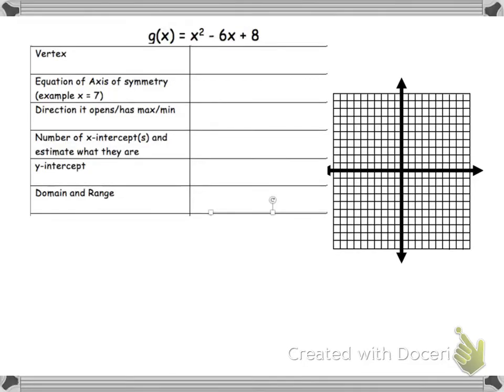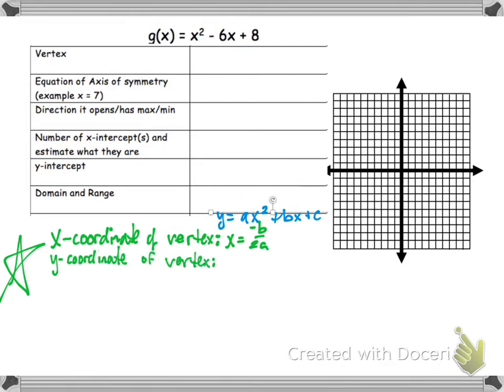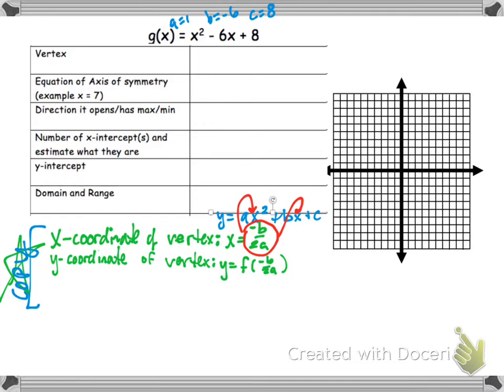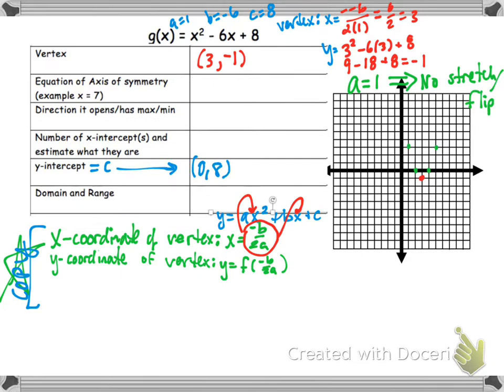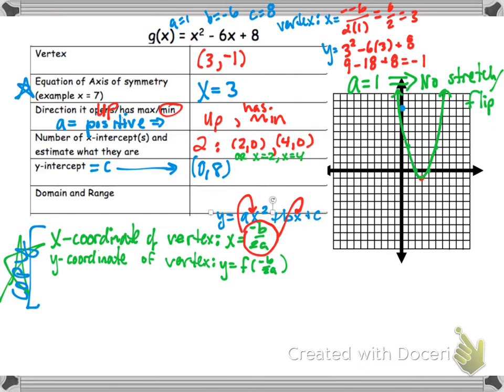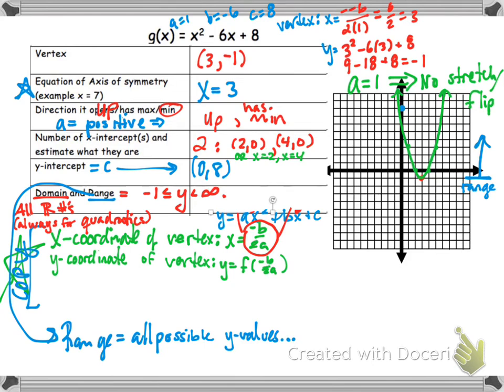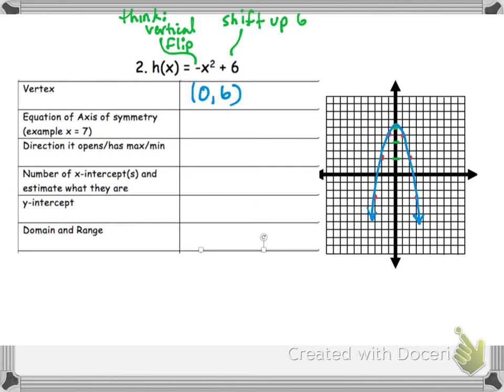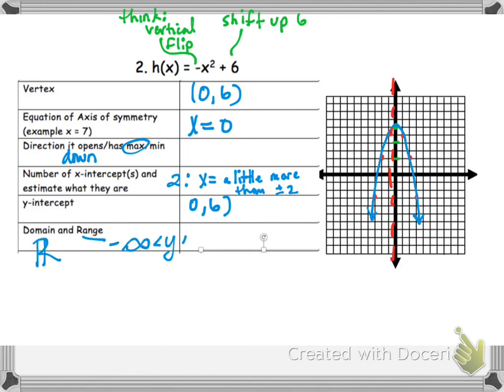A2 U3 4-2 Graphing from standard form1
Graphing from standard form